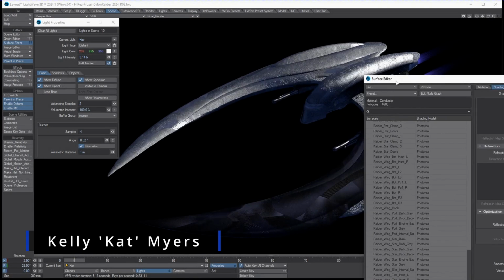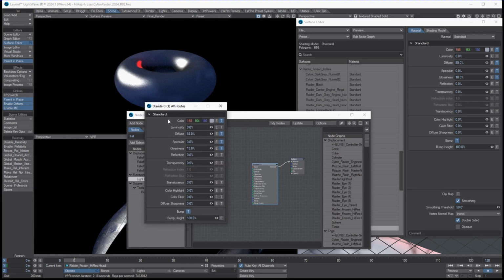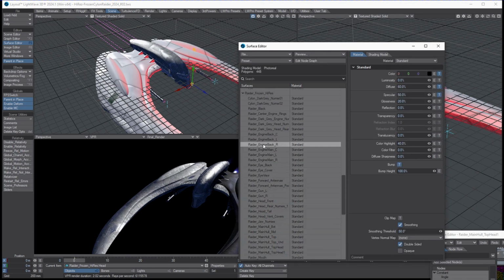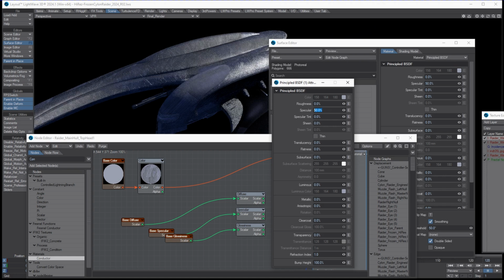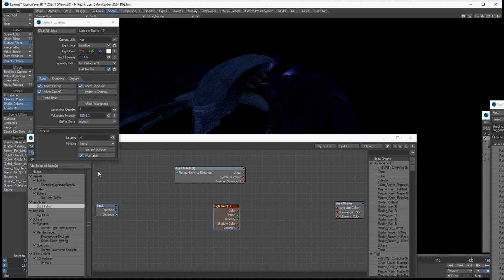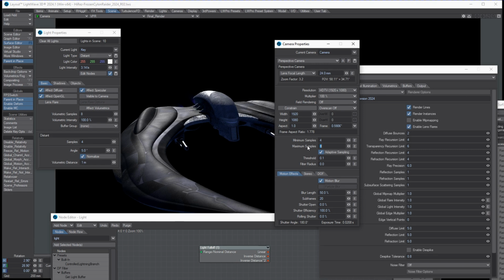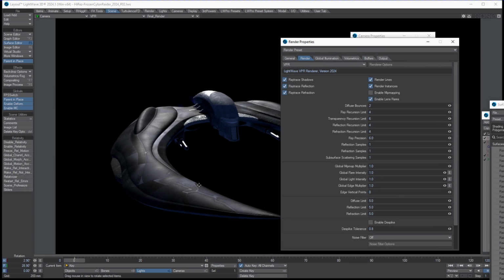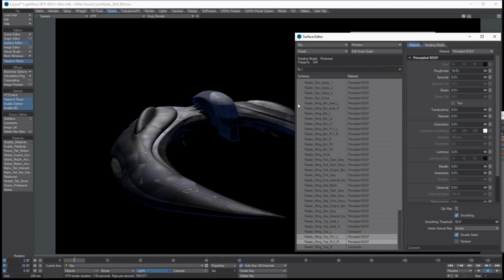Lightwave 3D 2015 - 2024 Cylon Part 4